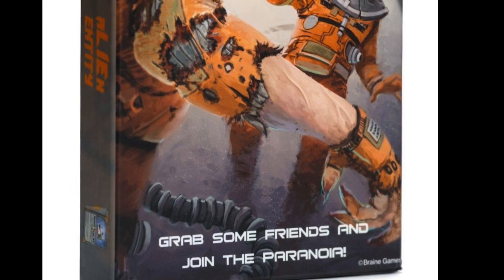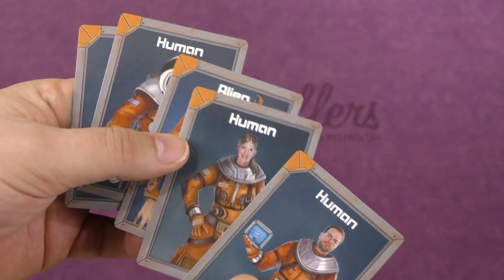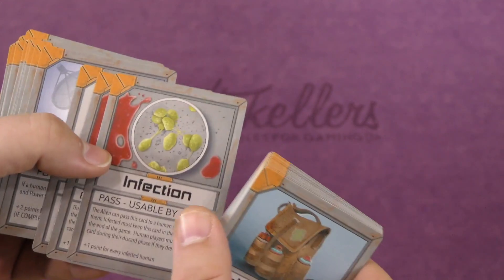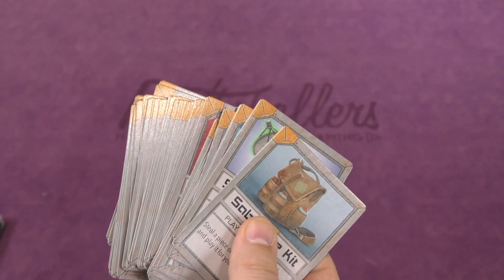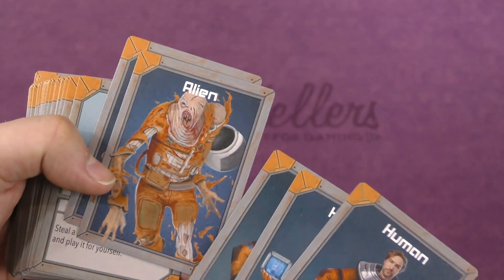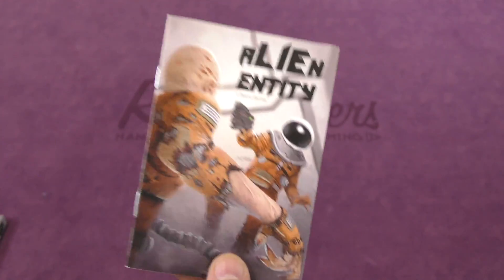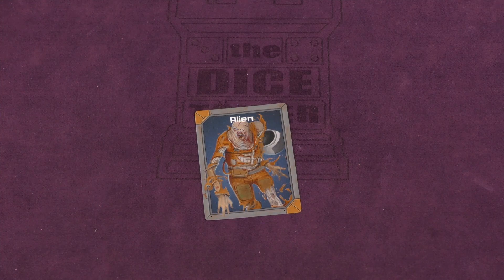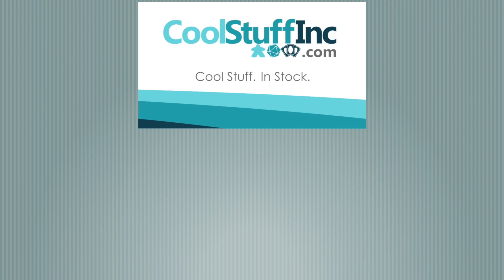Alien Entity Review - with Tom Vasel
Tom Vasel takes a look at Alien Entity from Braine Games!

00:00 - Introduction
01:12 - Overview
04:19 - Final Thoughts